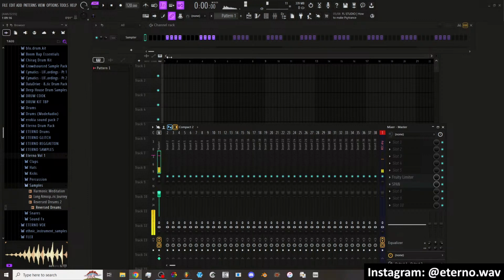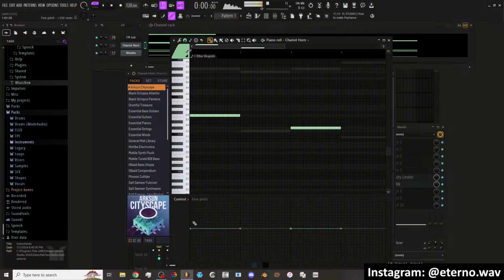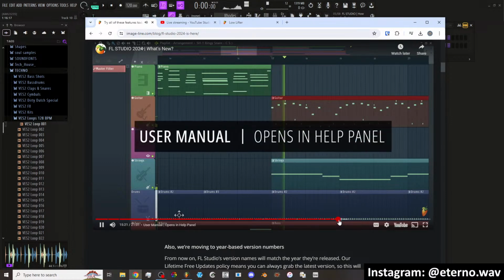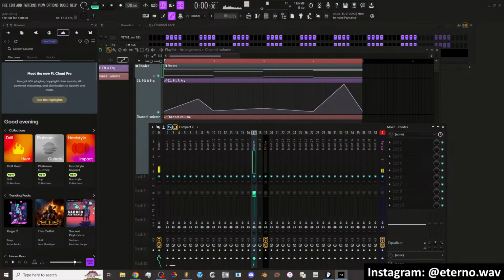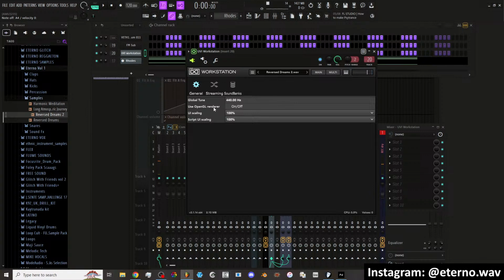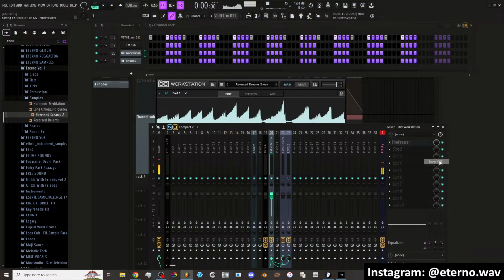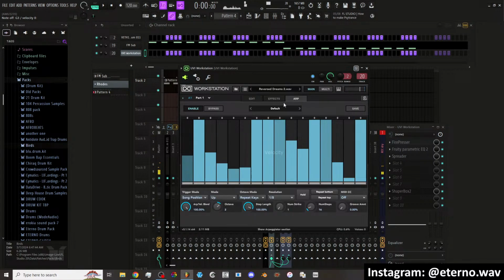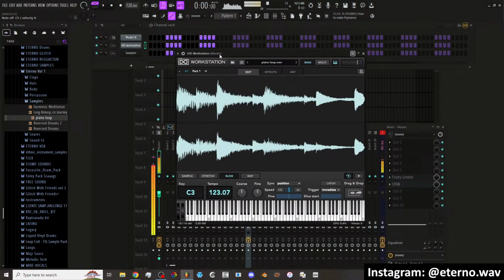Fl Studio 2024? Testing out the new update #264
Well that was random but apparently Fl Studio went from 21 to 24 hahaha

I also upload all the presets and samples from every stream to gumroad if you would like to just purchase them separately instead of becoming a patron :)

If you would like to donate you can do so on gumroad! Thank you!